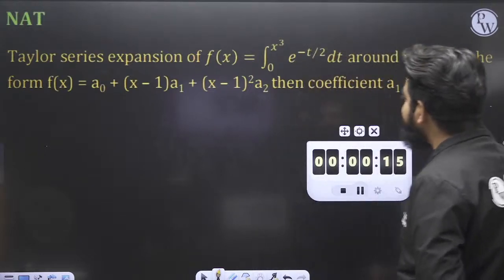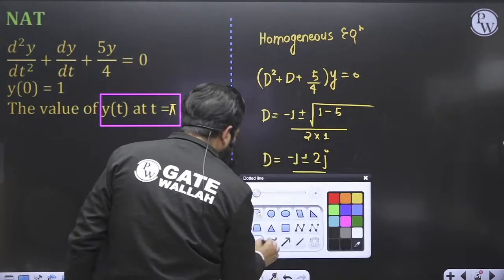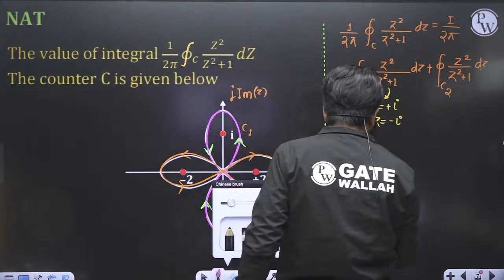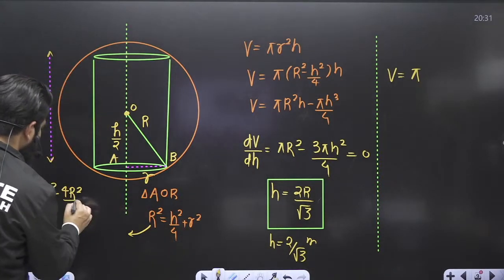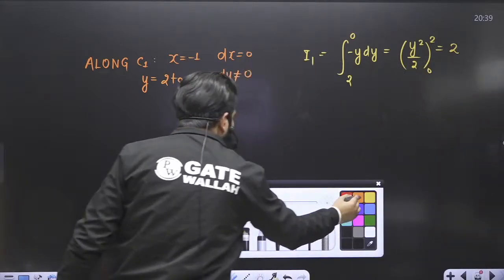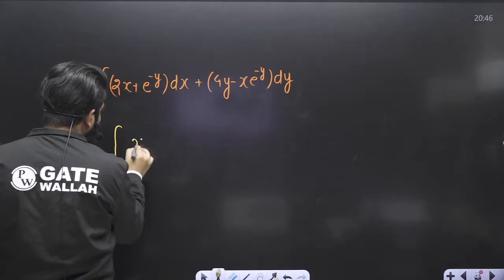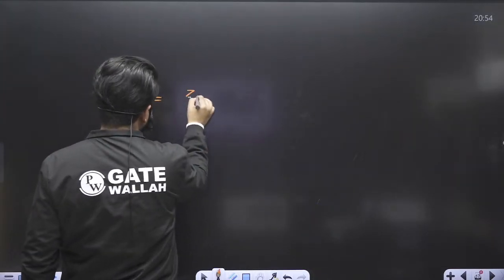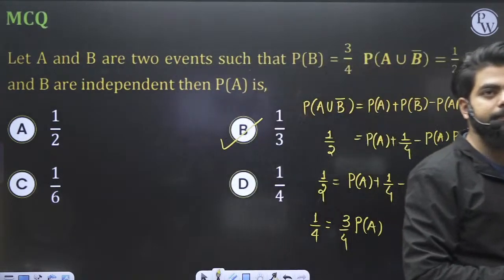Engineering Mathematics | Revision Through Question | ALL BRANCHES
✅ Class Notes
✅ DPP PDFs